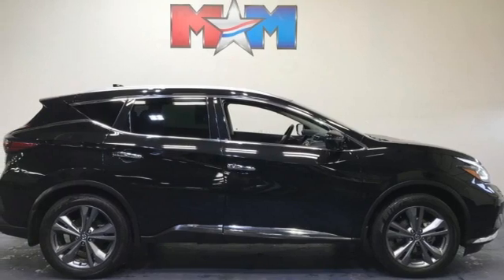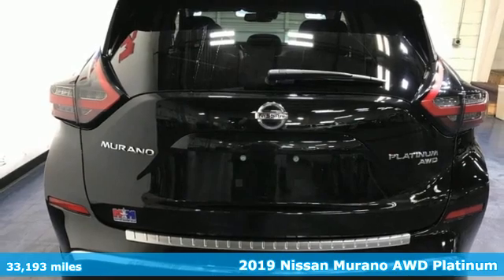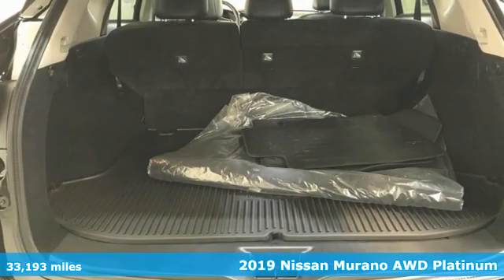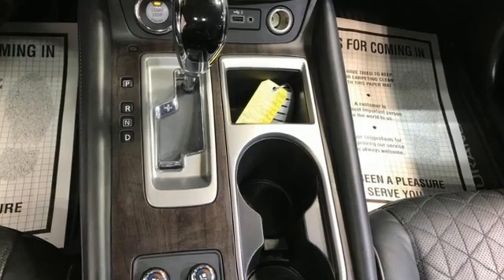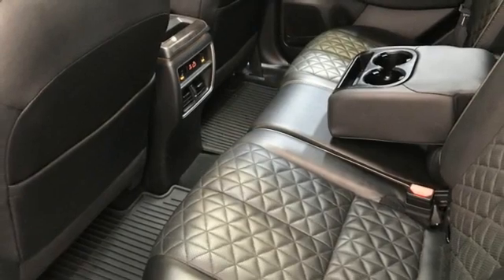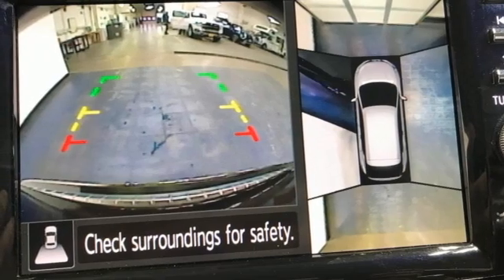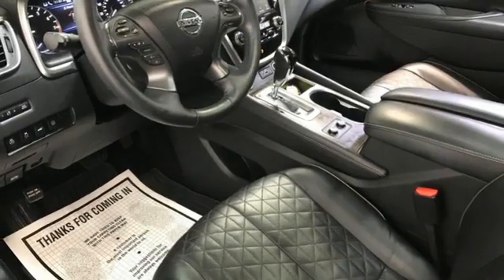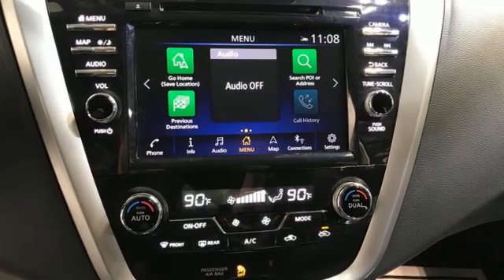Used 2019 Nissan Murano Christiansburg VA Blacksburg, VA X62514 - SOLD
Year: 2019
Make: Nissan
Model: Murano
Trim: Sport Utility
Engine: 3.5L V6 Cylinder Engine
Transmission: CVT Transmission
Color: Magnetic Black Pearl
Interior: Graphite
Mileage: 33193
Stock #: X62514
VIN: 5N1AZ2MS2KN161470
Great Conditon, LOW MILES - 33,193! FUEL EFFICIENT 28 MPG Hwy/20 MPG City! Nav System, Heated/Cooled Leather Seats, Moonroof, Power Liftgate, Heated Rear Seat, Panoramic Roof, [B94] REAR BUMPER PROTECTOR, Aluminum Wheels CLICK NOW!br /br /KEY FEATURES INCLUDEbr /Leather Seating, Navigation, Sunroof, Panoramic Roof, All Wheel Drive, Power Liftgate, Heated Driver Seat, Heated Rear Seat, Cooled Driver Seat, Back-Up Camera, Premium Sound System, iPod/MP3 Input, Onboard Communications System, Aluminum Wheels, Dual Zone A/C. Rear Spoiler, MP3 Player, Satellite Radio, Remote Trunk Release, Keyless Entry. br /br /OPTION PACKAGESbr /REAR BUMPER PROTECTOR. Nissan Platinum with Magnetic Black Pearl exterior and Graphite interior features a V6 Cylinder Engine with 260 HP at 6000 RPM*. br /br /EXPERTS RAVEbr /Edmunds.com's review says Braking in this vehicle is intuitive and easy. Its pedal is just the way we like it, responsive and easy to modulate.. Great Gas Mileage: 28 MPG Hwy. br /br /MORE ABOUT USbr /At Shelor Motor Mile we have a price and payment to fit any budget. Our big selection means even bigger savings! Need extra spending money? Shelor wants your vehicle, and we're paying top dollar! br /br /Tax DMV Fees & $597 processing fee are not included in vehicle prices shown and must be paid by the purchaser. Vehicle information and equipment is based off standard equipment as decoded from VIN and may vary from vehicle to vehicle.br / Chevrolet Ford Chrysler Dodge Jeep & Ram prices include current factory rebates and incentives some of which may require financing through the manufacturer and/or the customer must own/trade a certain make of vehicle. Residency restrictions apply see dealer for details and restrictions. All pricing and details are believed to be accurate but we do not warrant or guarantee such accuracy. The prices shown above may vary from region to region as will incentives and are subject to change.